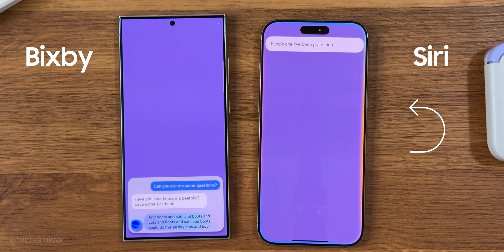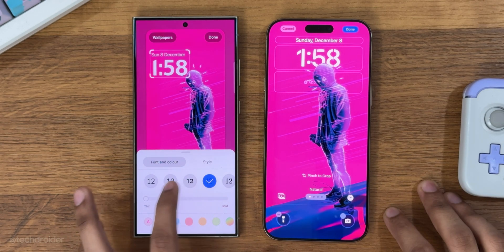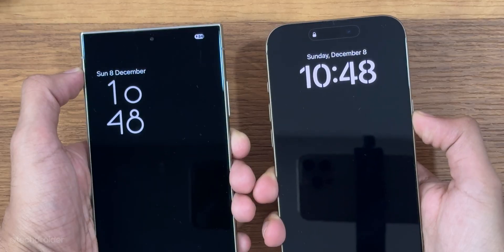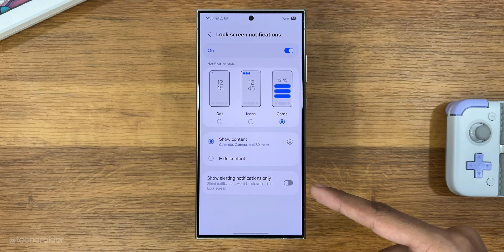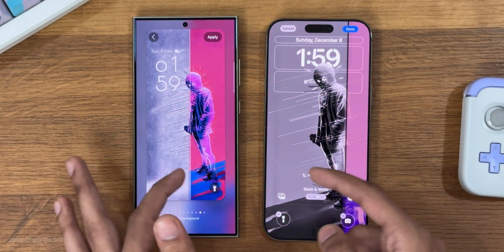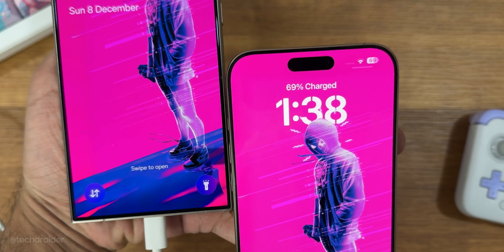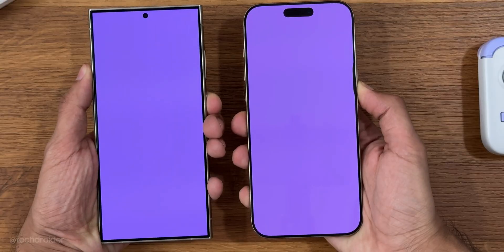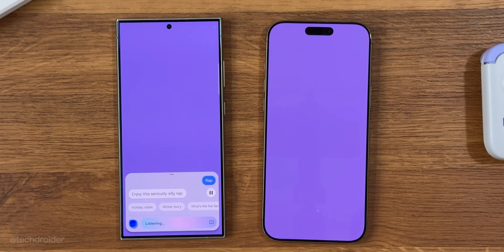OneUI 7 vs iOS 18 COMPARISON - WHICH IS THE BEST?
Apple iOS 18  vs Samsung OneUI 7 OFFICIAL Comparison. Which Should you use, Which is the Best OS Interface. All the Main Changes and Features of iOS 18 and One UI 7.0. Did Samsung Really Copied iOS?

Siri vs Bixby Comparison and I'll show the Interface and features of all the UI.

Wallpapers on Discord and Telegram